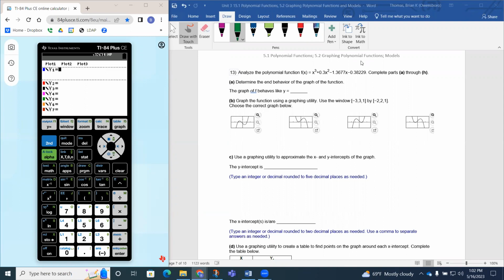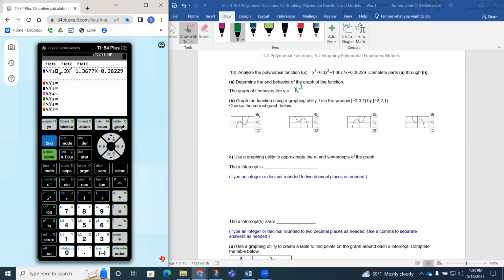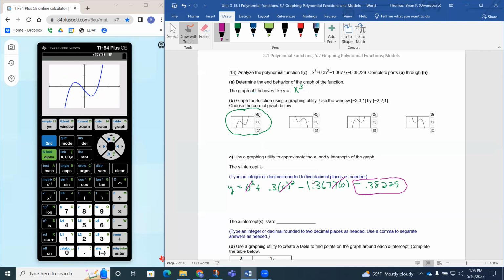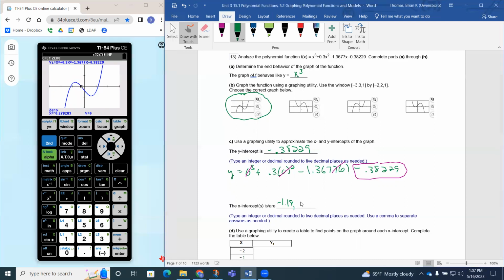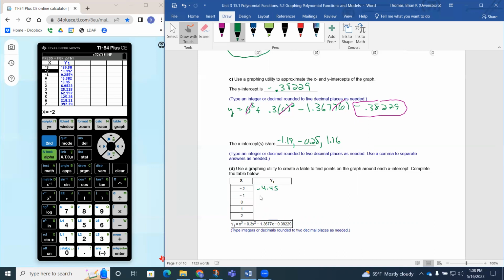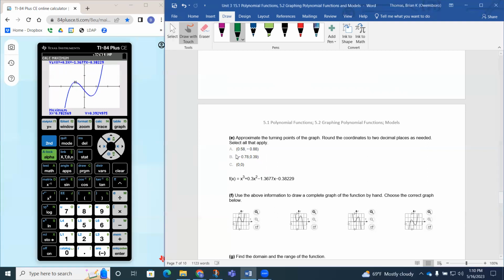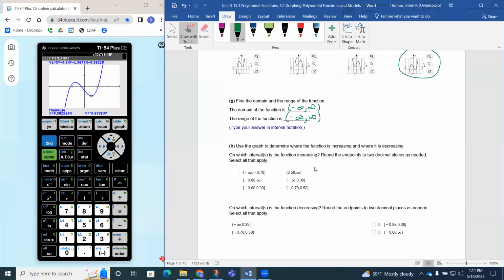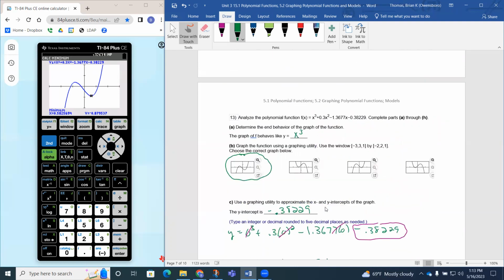U3 5.1 and 5.2 Question 13